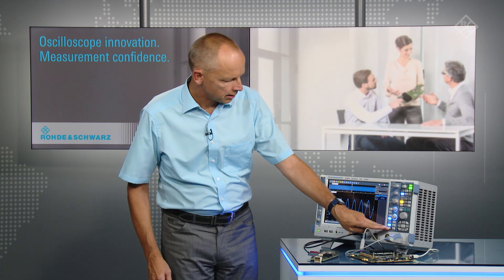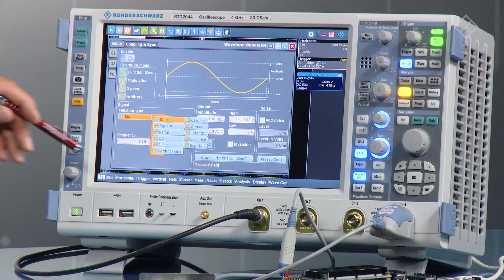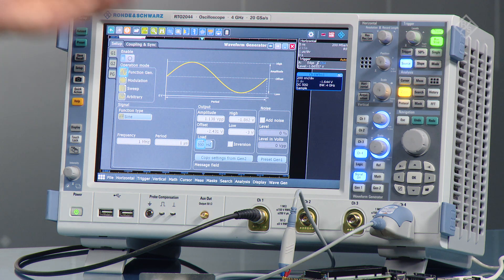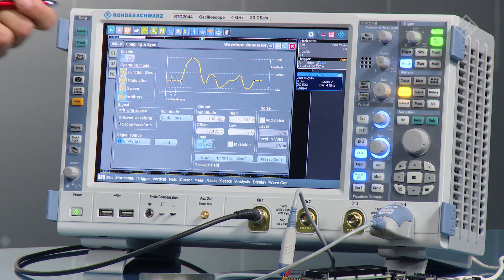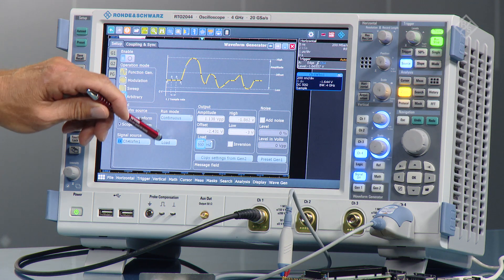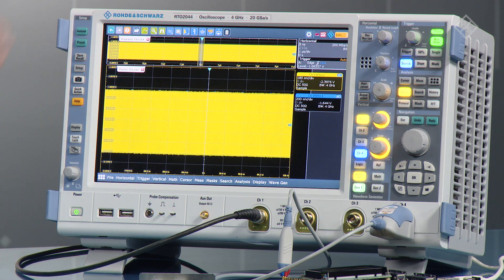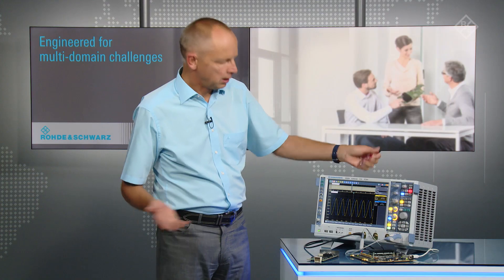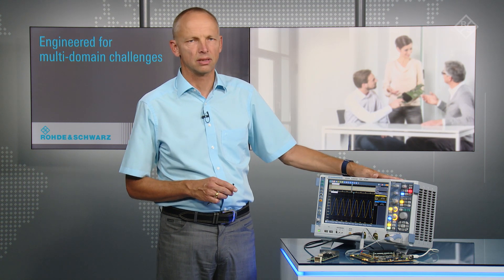R&S RTO digital oscilloscope: Integrated arbitrary waveform generator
Every R&S RTO digital oscilloscope can be enhanced to include a 100 MHz arbitrary waveform generator.